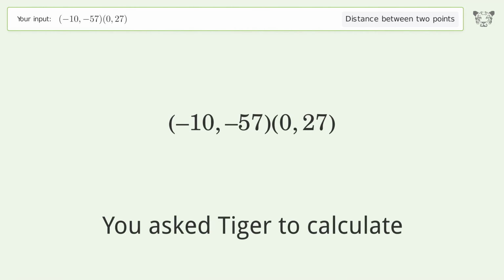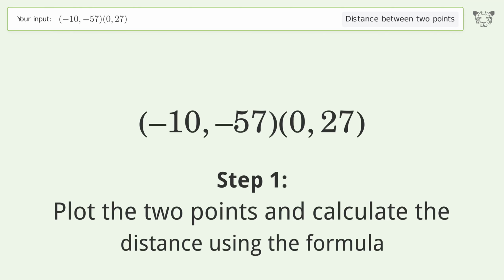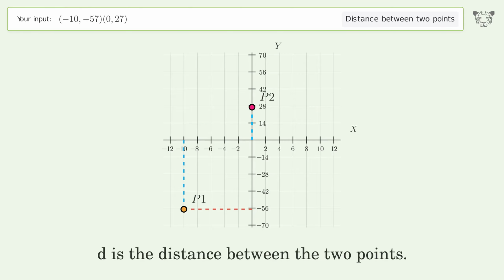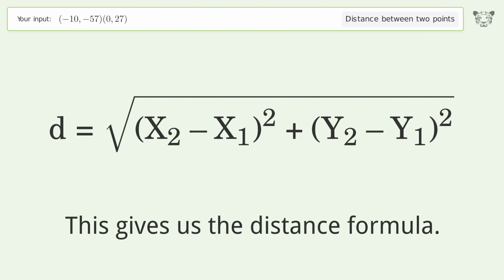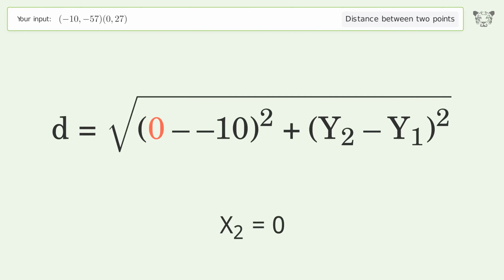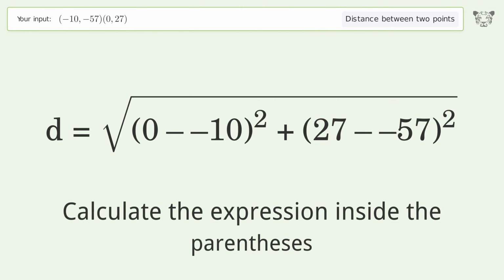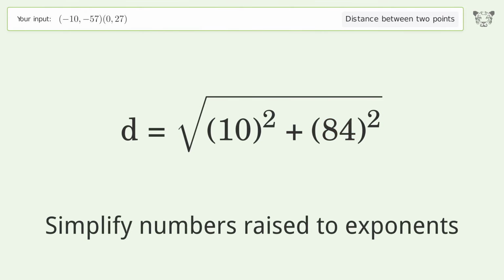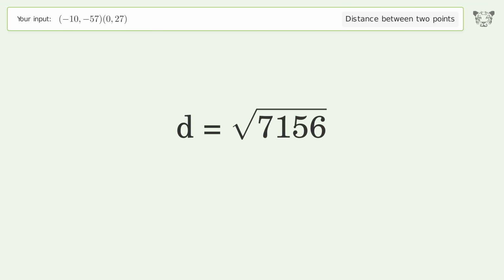Find the distance between two points p1 (-10,-57) and p2 (0,27): Step-by-Step Video Solution